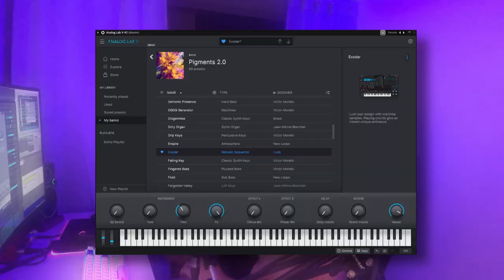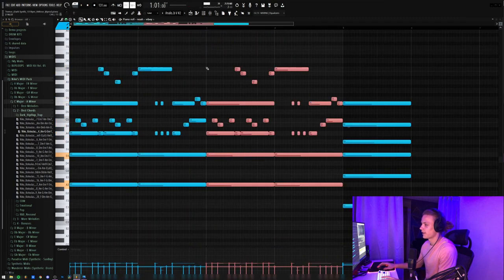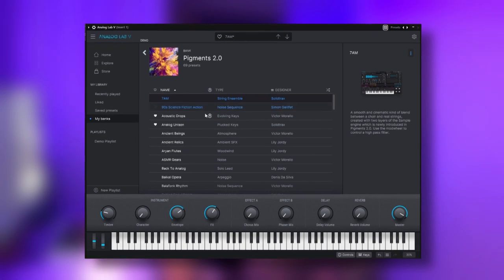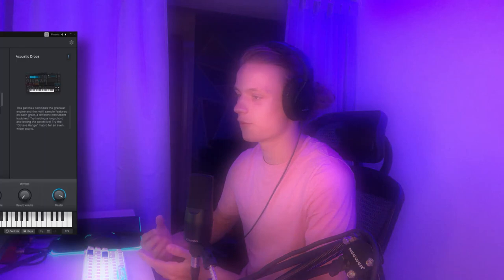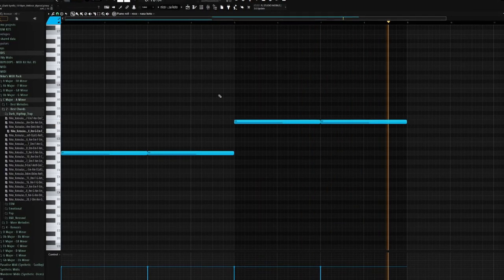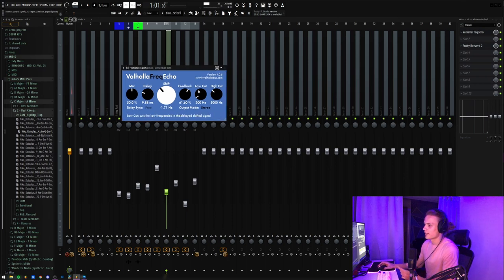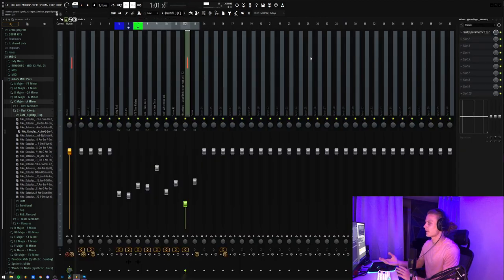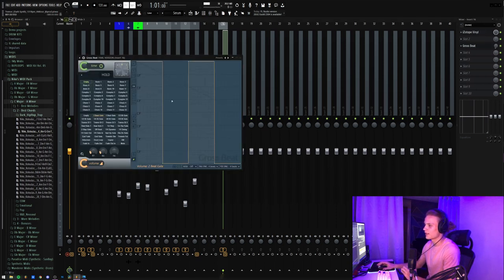How To Make Dark Ambient Beats For Nav | FL Studio Tutorial | Niko MIDI Chord Pack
Time Stamps:
0:00 - intro
0:48 - bell arp
4:22 - strings
5:58 - mallet
7:01 - koto
7:49 - flute
8:31 - bell
9:43 - pluck
10:41 - synthy guitar
11:52 - bass
12:21 - other stuff - final loop
13:37 - drums
18:10 - outro - final beat